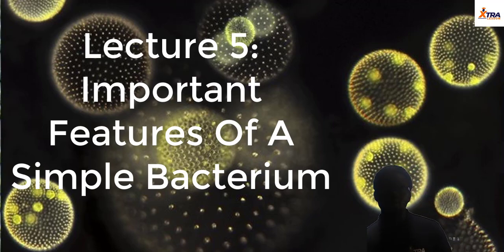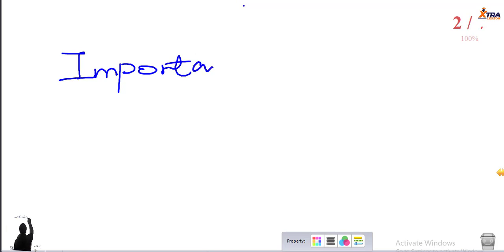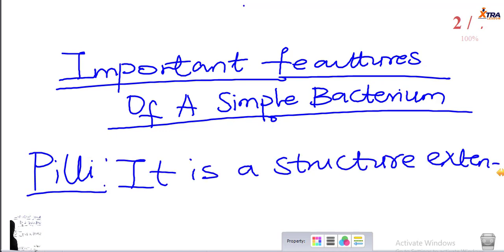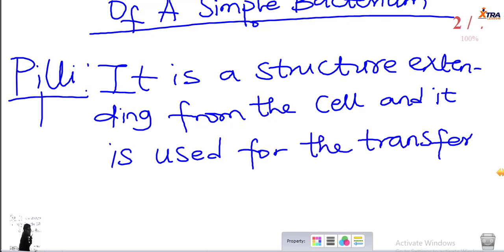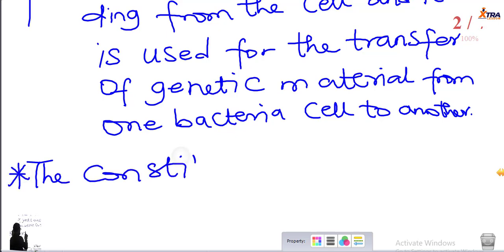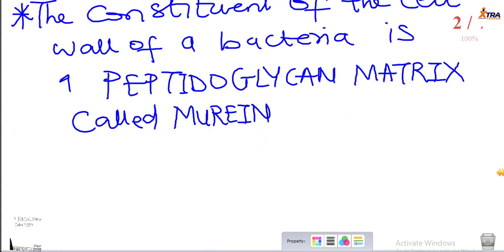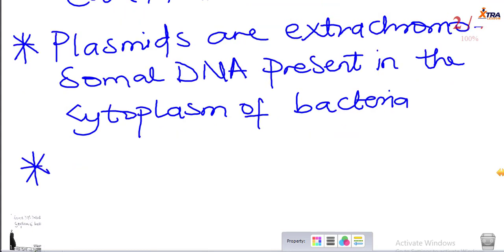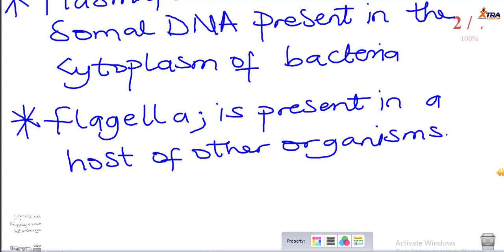Lecture 5 Important Features Of A Simple Bacterium